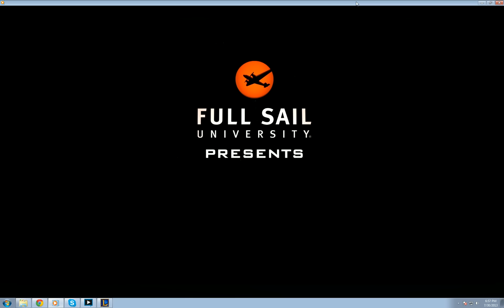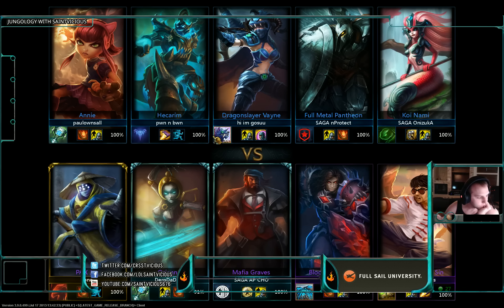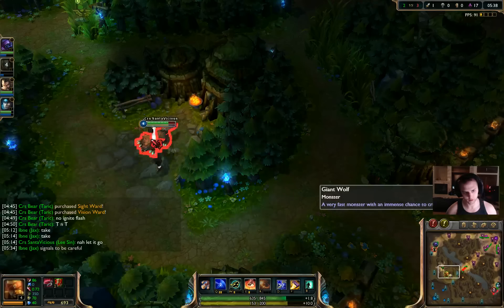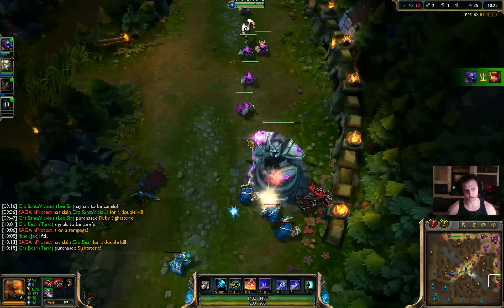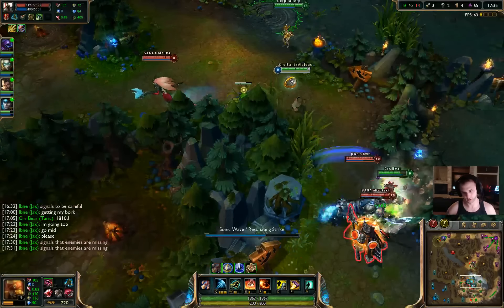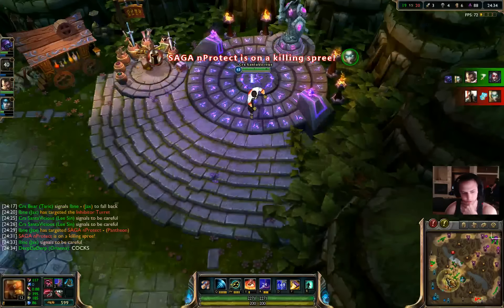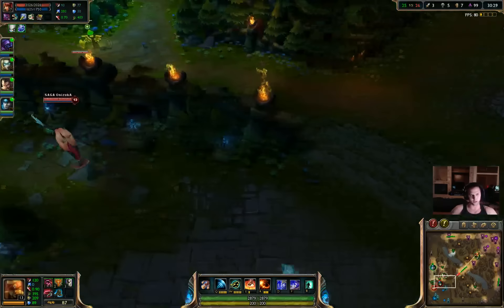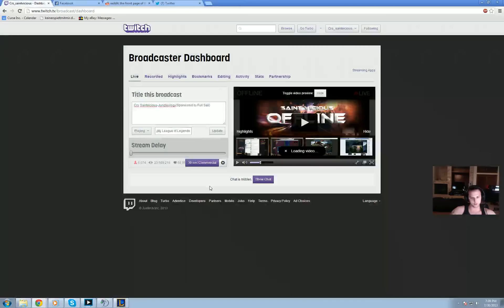Jungleology Lee Sin - Sponsored by Full Sail University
Another episode of Jungleology has arrived!  This week Curse Saintvicious teaches us how to jungle with the blind monk, Lee Sin!

If you want to play like the Curse Pro's be sure